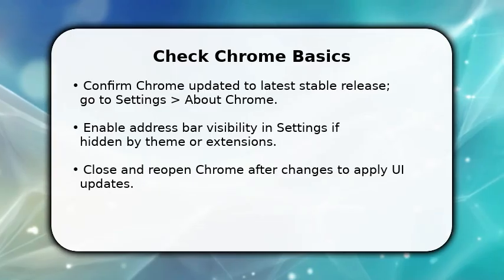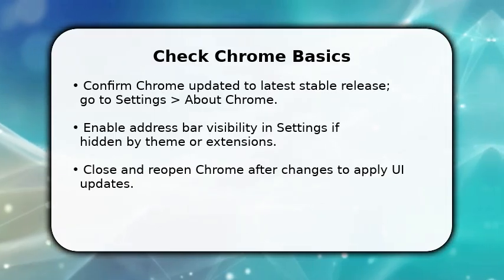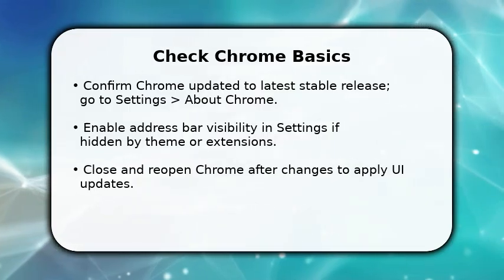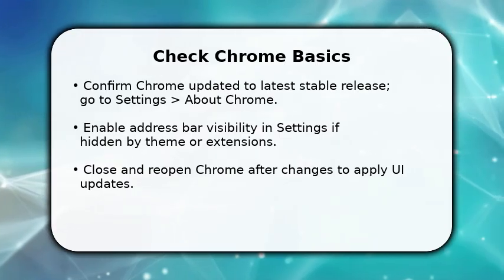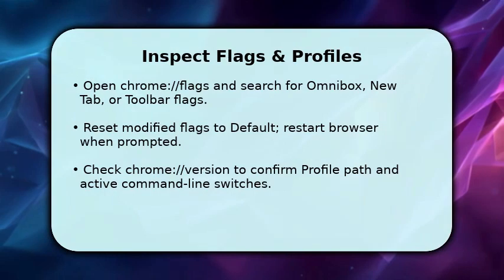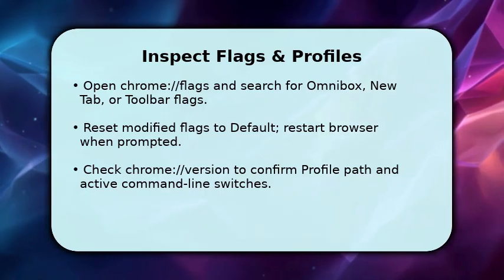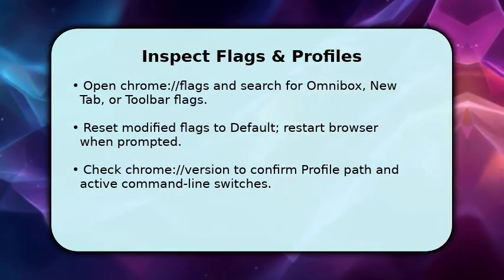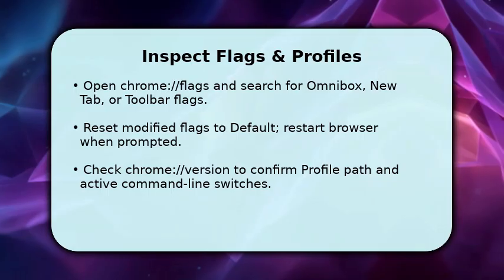How to Bring Back the Search Bar on Chrome (full Guide)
Discover the step-by extricate your Chrome browser's search bar, restoring its functionality with our comprehensive guide. Learn quick fixes and settings tweaks to bring back that essential tool for finding information on web pages.

restore chrome search bar, bring back search in Google Chrome, chrome browser tips, how to use search engine extensions, google homepage shortcut restoration